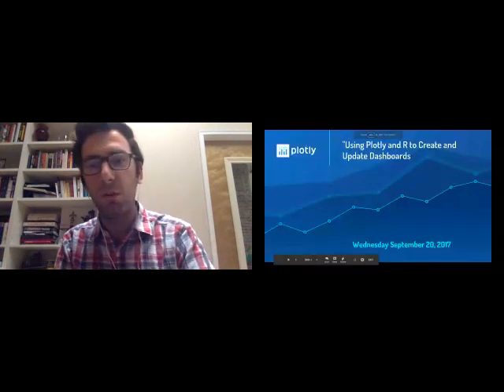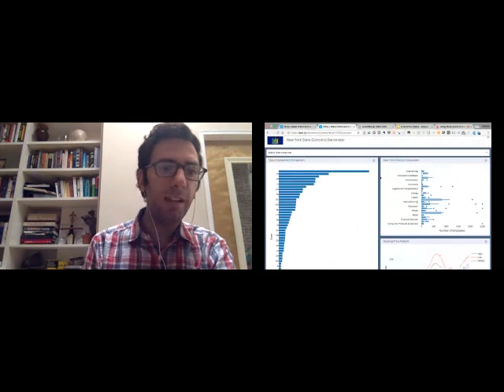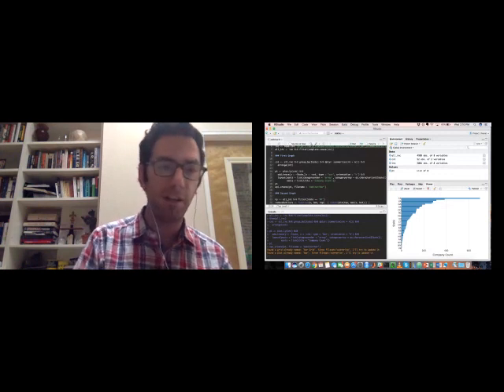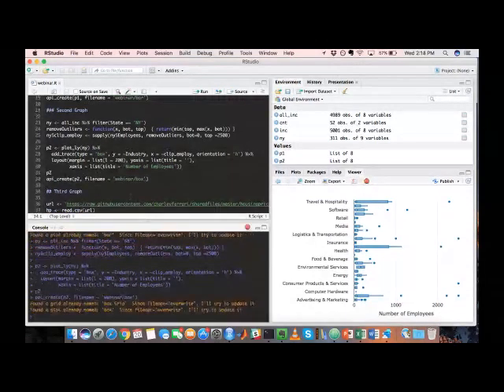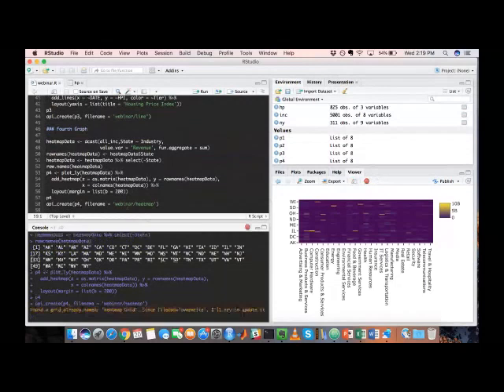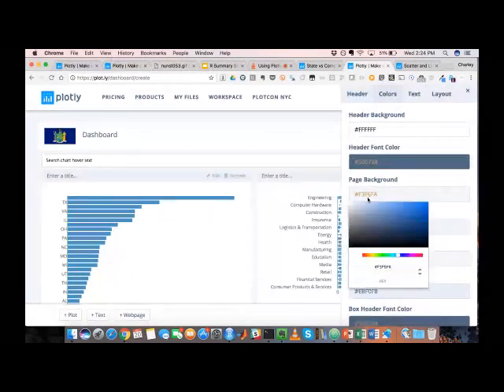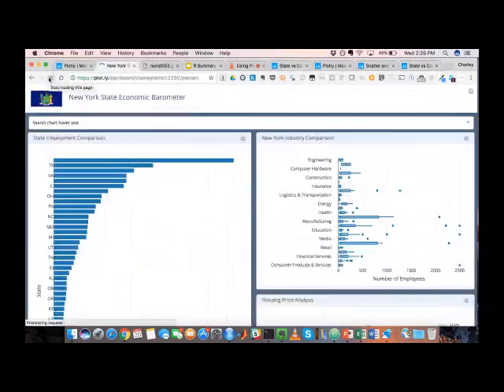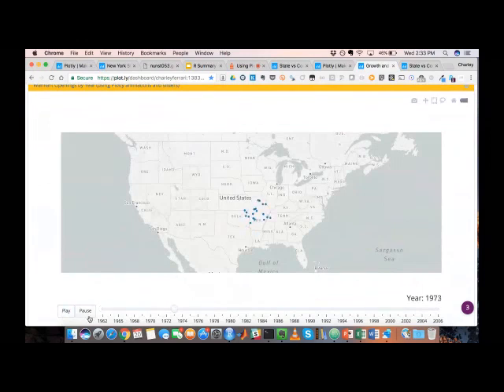Using Plotly and R to Create and Update Online Dashboards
Presented Wed, Sep 20, 2017 by Charley Ferrari

In this webinar, we'll be using Plotly's R API and the Plotly platform to create and style visualizations on the Plotly platform. We'll then show how visualizations created by R can be edited in a GUI interface, and how dashboards can be created from these visualizations. We'll be focusing on defining a data science pipeline, starting with analysis in R and ending with a live dashboard.

Charley Ferrari leads the application engineering team at Plotly. He provides technical support throughout the Plotly sales process, and works on cases in a wide variety of environments including R, Python, Matlab, and Javascript. Charley has an MS in Data Analytics from the City University of New York, and a BA in Economics from McGill University.